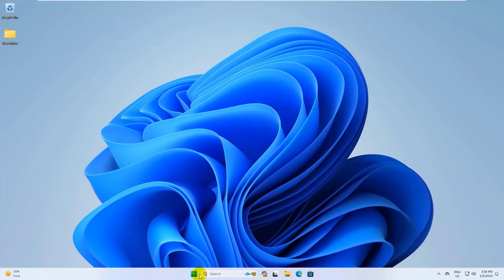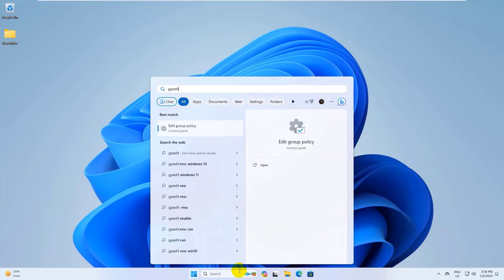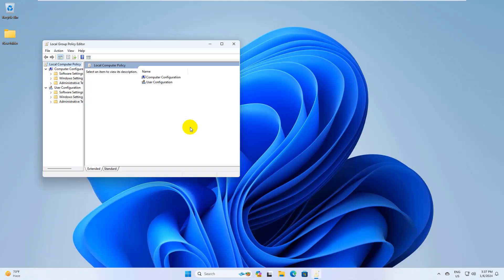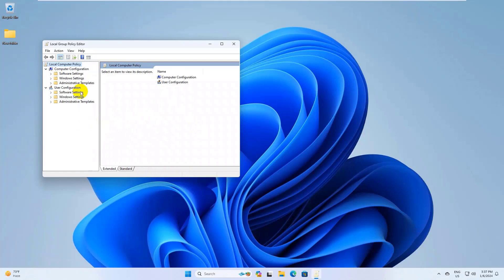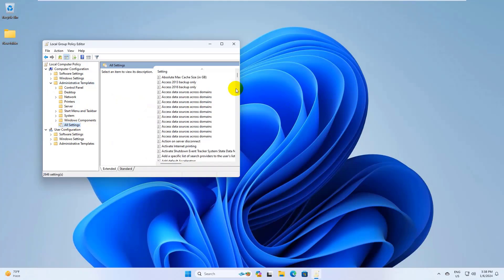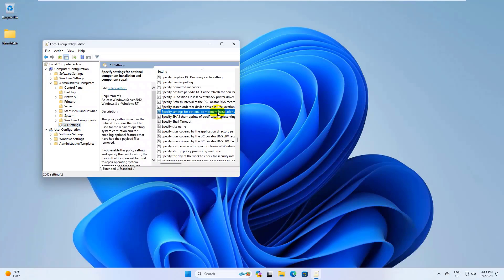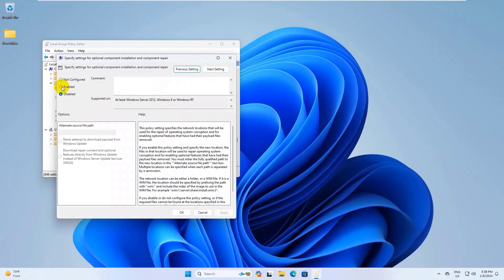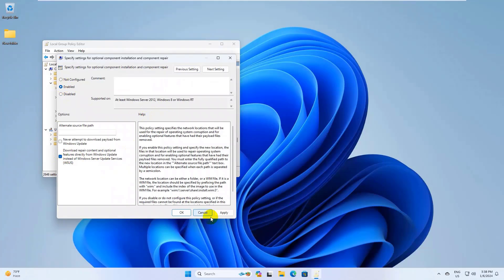(Fixed) Add Windowscapability Resolve Error 0x800f0954 Windows 11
(Fixed) Add Windows Capability Resolve Error 0x800f0954 Windows 11 | .NET Framework 3.5 Installation

Are you struggling with the frustrating .NET Framework 3.5 installation error 0x800f0954 on Windows 11? You're not alone! In this video, we'll guide you through a step-by-step solution to resolve this common issue and successfully add Windows capability without any hiccups.

In this troubleshooting guide, we'll cover everything from understanding the root cause of the error to implementing the necessary fixes. Whether you're encountering error code 0x800f0954 during the installation process or struggling with .NET Framework 3.5 functionality on Windows 11, our comprehensive tutorial will walk you through the entire resolution process.

🔧 Learn how to navigate through the complexities of error codes, with a specific focus on 0x800f0954 and 0x800f081f, commonly associated with .NET Framework 3.5 installations on the latest Windows operating system.

🚀 Discover expert tips and tricks on how to overcome obstacles, including detailed instructions on installing .NET Framework 3.5 successfully on Windows 11. We'll provide insights into common pitfalls and share effective solutions that have been proven to work.

🔍 Timestamps:
00:00 - Intro
00:25 - Fixing error 0x800f0954
01:08 - Restart
01:15 - Ending

Don't let .NET Framework errors hinder your Windows 11 experience – watch the video now and ensure a smooth installation process!